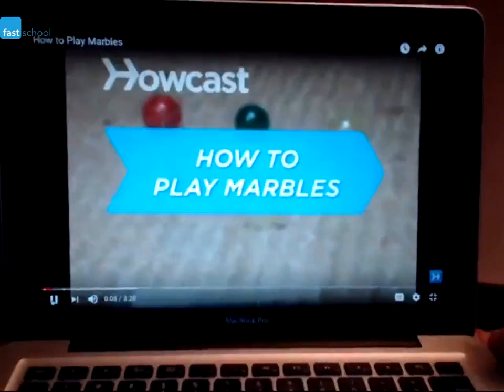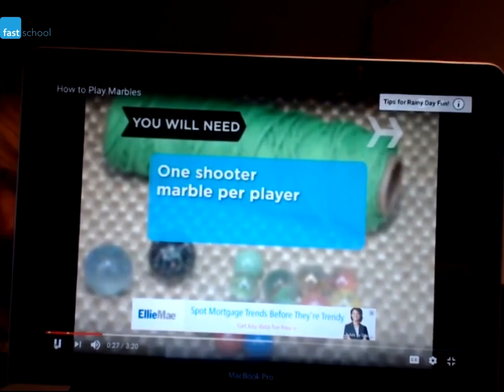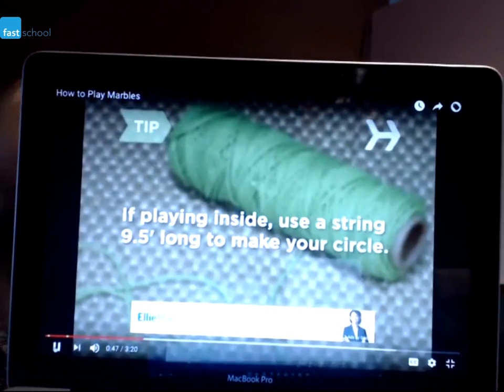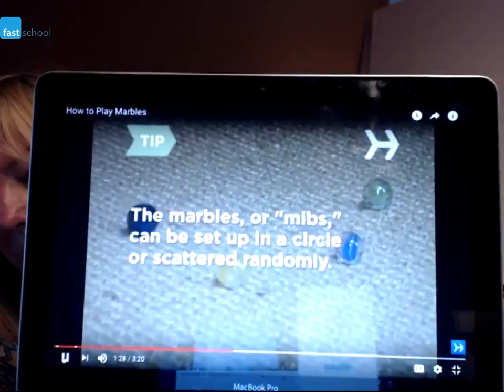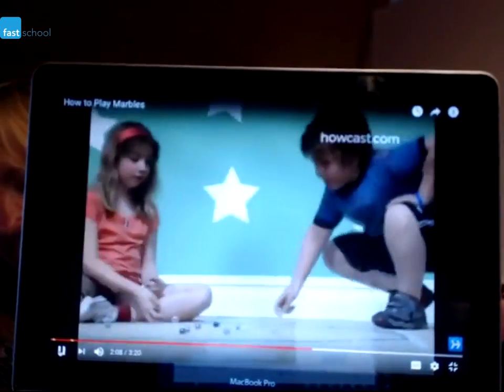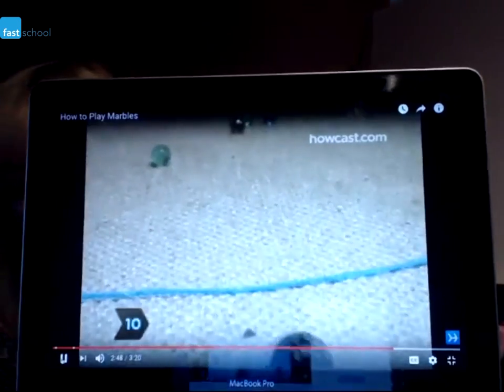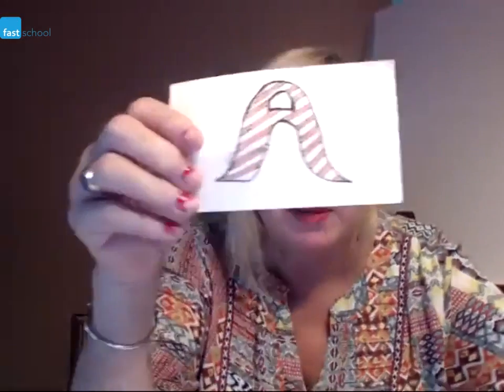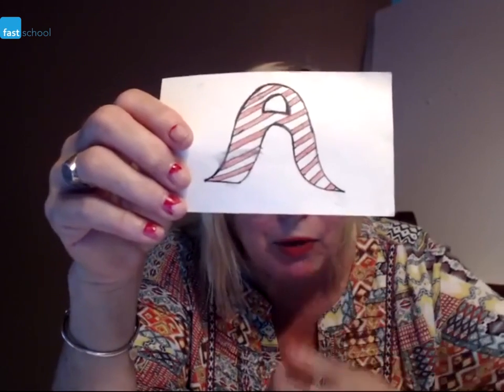ESL online English teaching 227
If you are interested in teaching English from home, then here is our

You can check the requirements to see if you're qualified for our position and click APPLY NOW to input your information, we will reply as soon as possible.

fast school is an online education company based in Beijing China, focusing on teaching Chinese students English through a brand new way. Our online school offers personalized English Channels with experienced ESL teachers who are all native speakers.